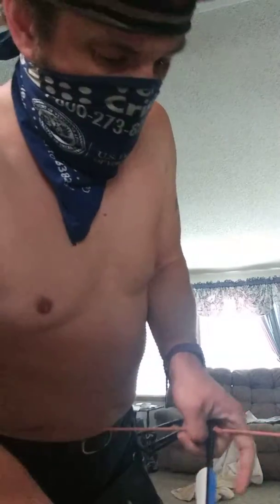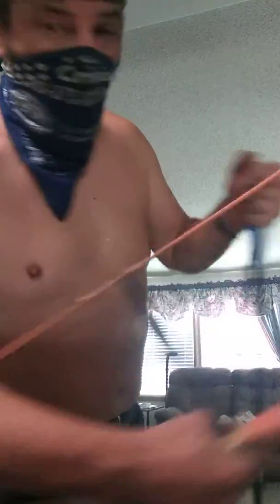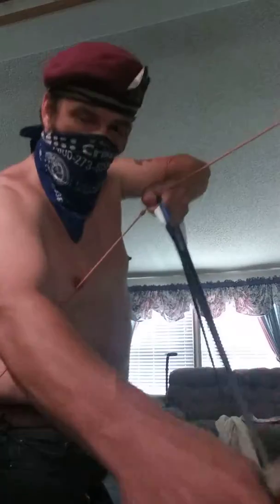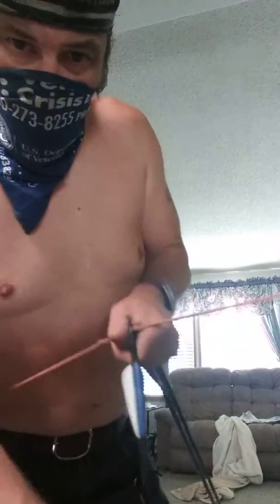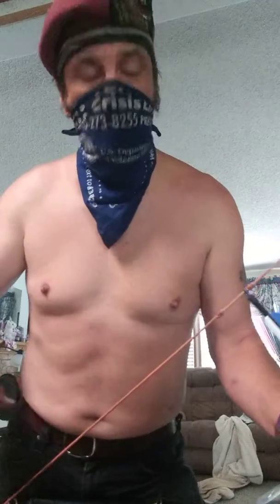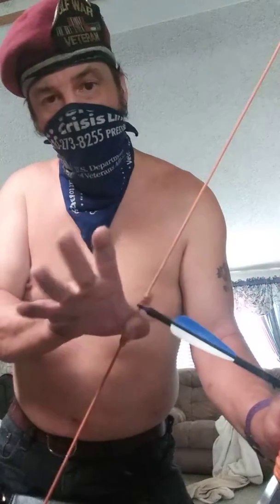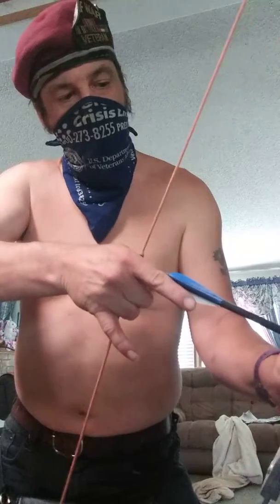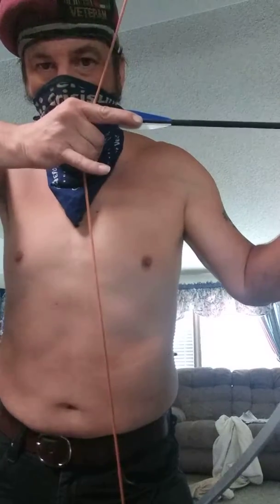Archery Theory Craft : the grip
Thumb draw thumb draw finger draw all out side bow